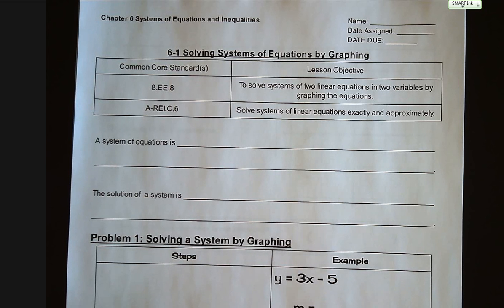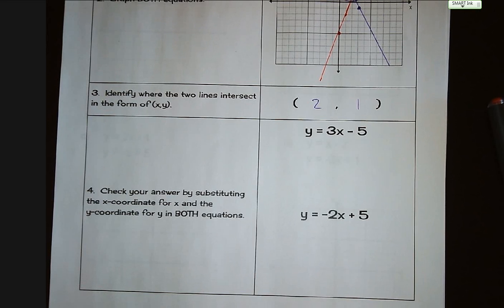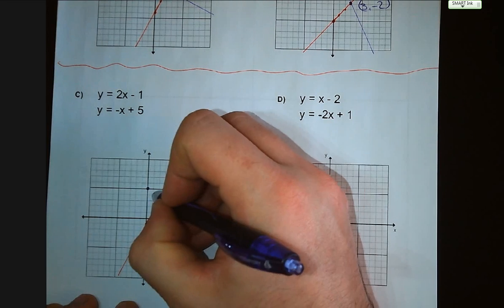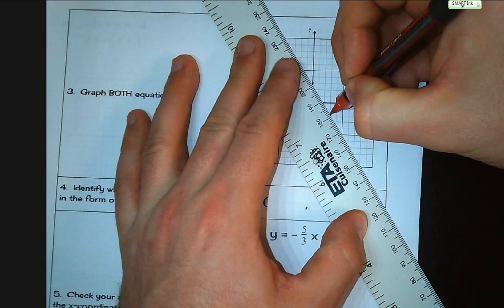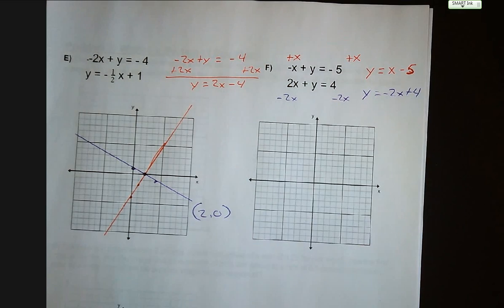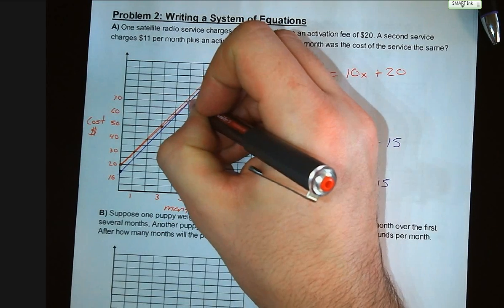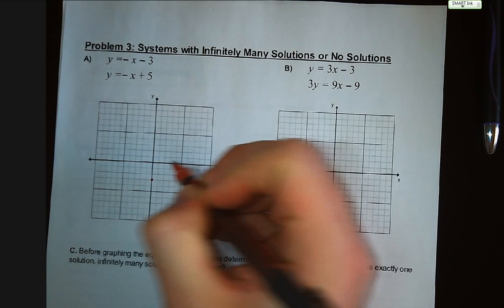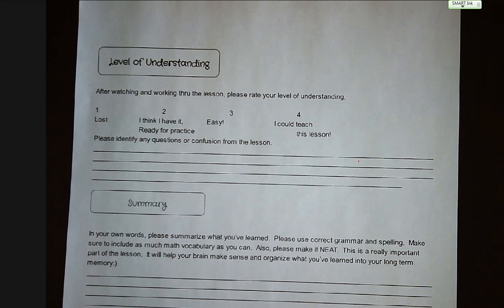6-1 Solving Systems of Equations by Graphing